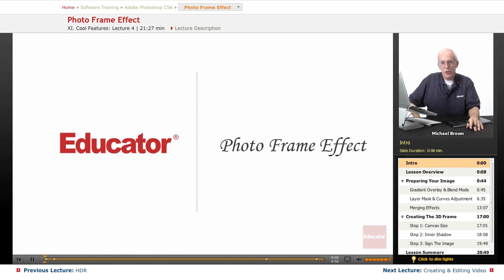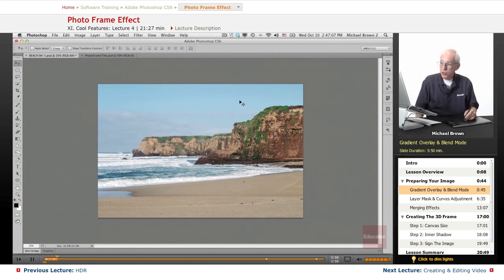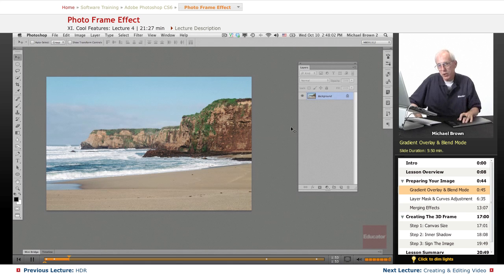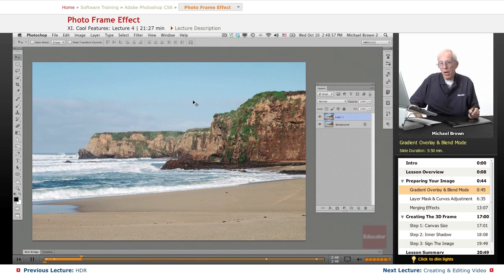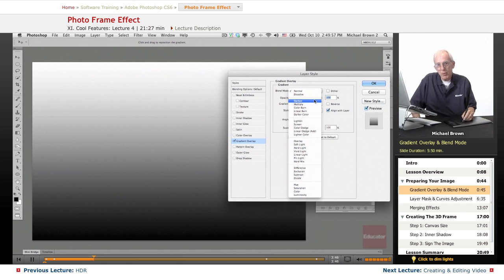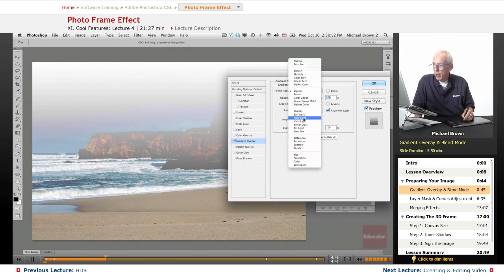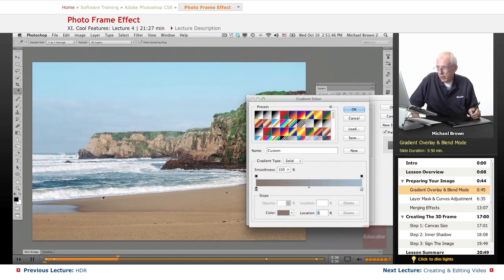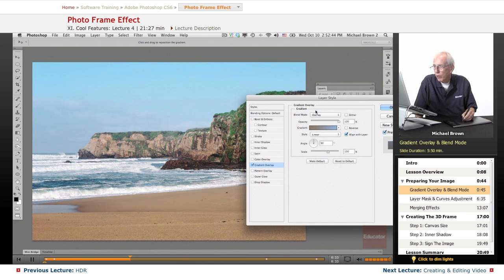"Photo Frame Effect" | Adobe Photoshop CS6 with Educator.com